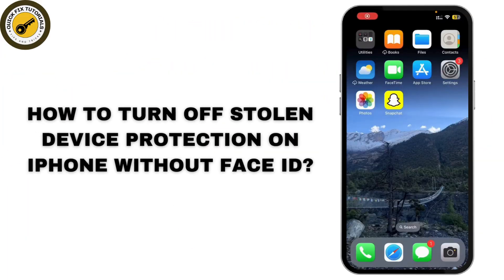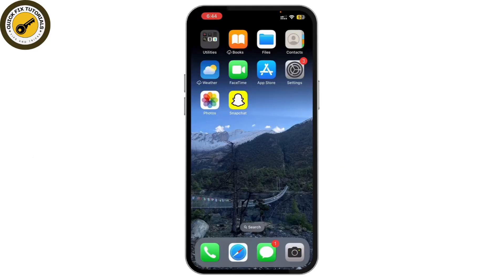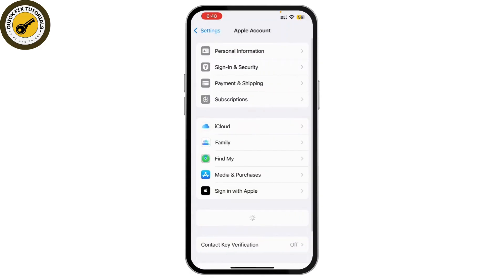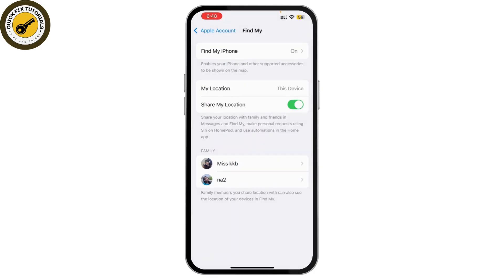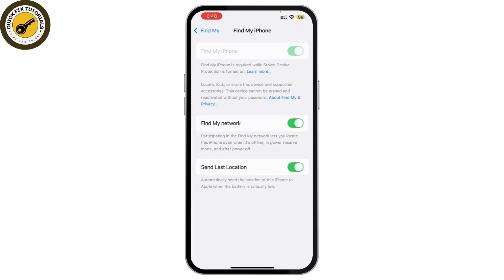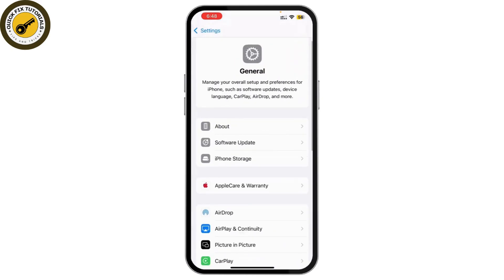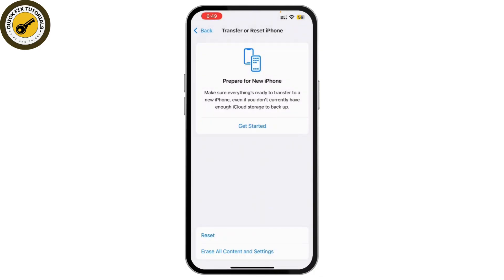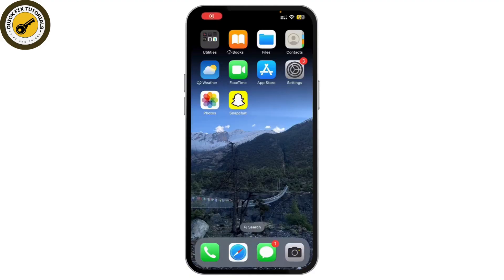How to Turn Off Stolen Device Protection on iPhone Without Face ID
How to Turn Off Stolen Device Protection on iPhone Without Face ID (2025)!
Want to disable Stolen Device Protection on your iPhone but can’t use Face ID? This video will guide you step-by-step on how to turn off Stolen Device Protection without Face ID quickly and safely. Whether you're asking, "How do I turn off Stolen Device Protection without Face ID?" or you're locked out of your iPhone’s security settings, this tutorial has you covered. Learn how to navigate the security options and remove protection using your passcode or alternate methods. Watch now to regain full control of your iPhone today!

Timestamps:

00:00 How to Turn Off Stolen Device Protection on iPhone Without Face ID
00:10 How Do I Turn Off Stolen Device Protection Without Face ID?